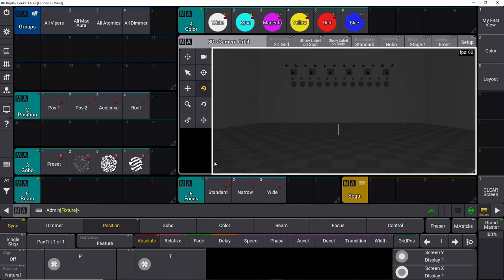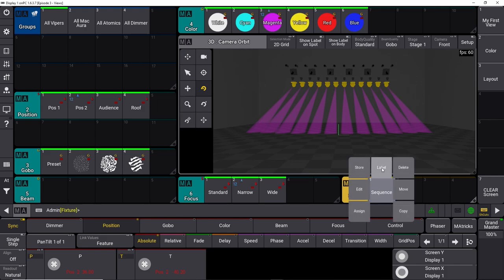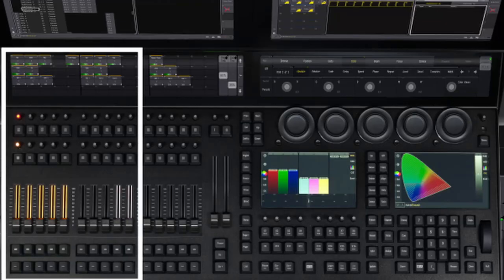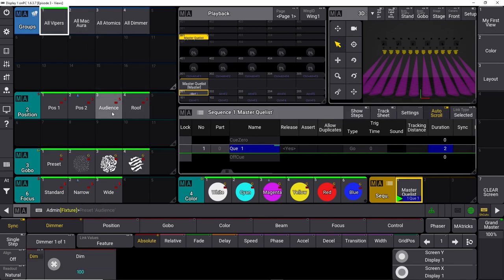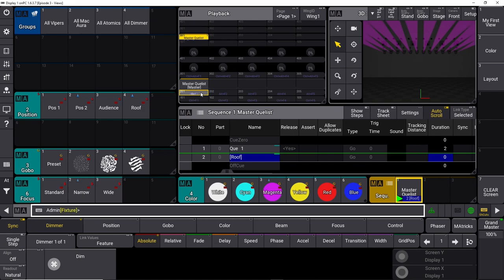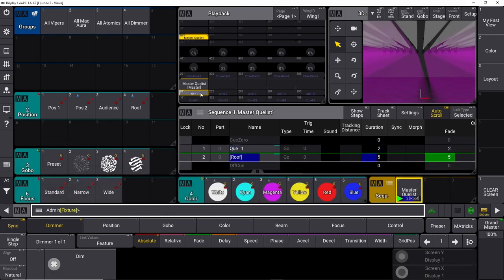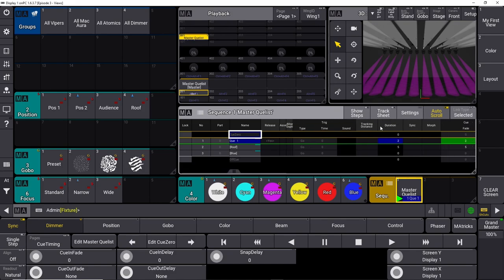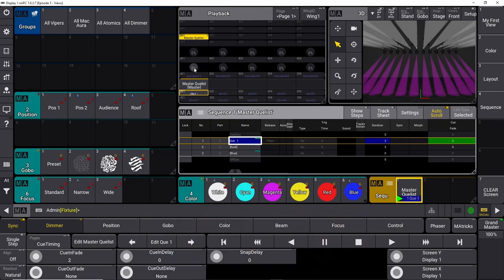E08 - Sequence and Cue GrandMA3 beginners tutorial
Working with GrandMA 3 sequence, cue and cue lists is very simple and in this video i am going to introduce you to the process in this learn GrandMA 3 beginners tutorial series.

You can think of a GrandMA 3 sequence as a container for cues, and it doesn't matter if you have one cue, or you have many cues in a sequence, the process is the same.

GrandMA 3 sequences live in the sequence pool, and you have access to that in the same way is you do any other views you want to see and manipulate.

Follow along in all our GrandMA 3 Tutorial series to learn GrandMA3 for beginners.